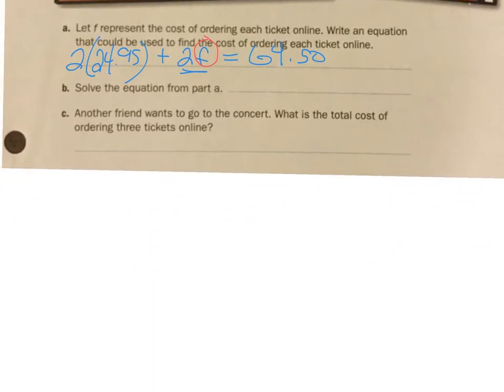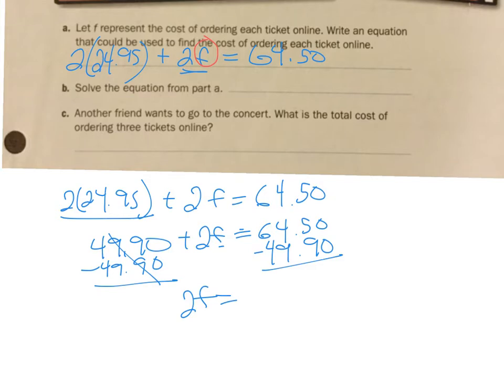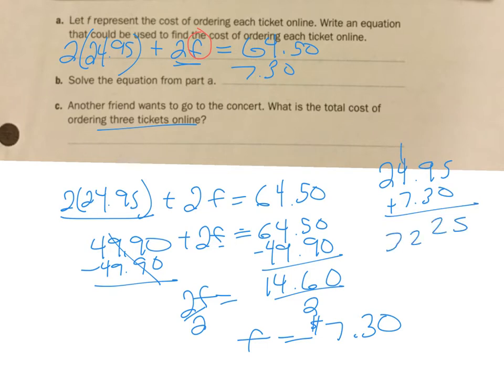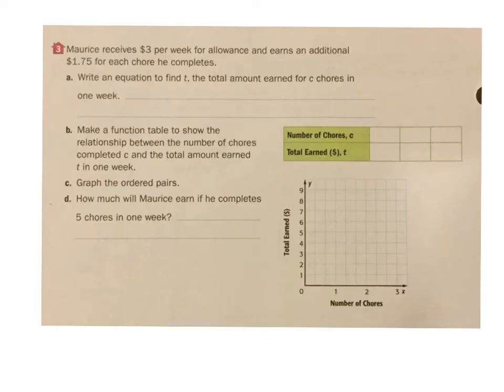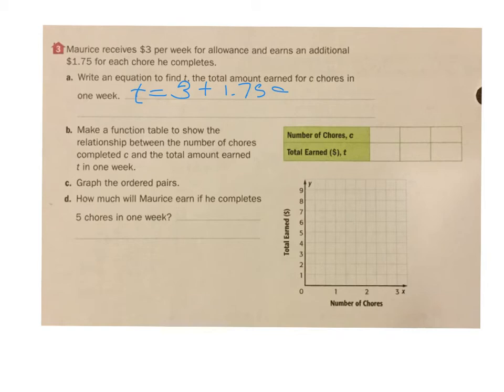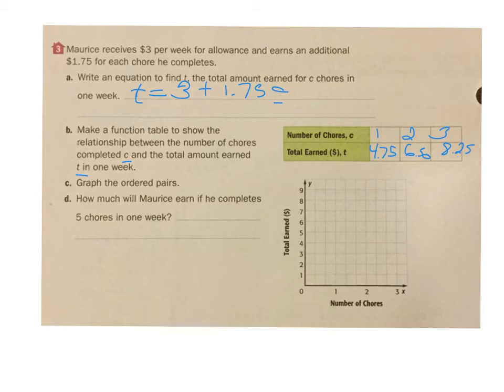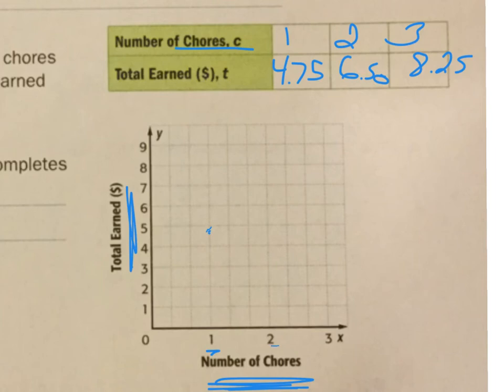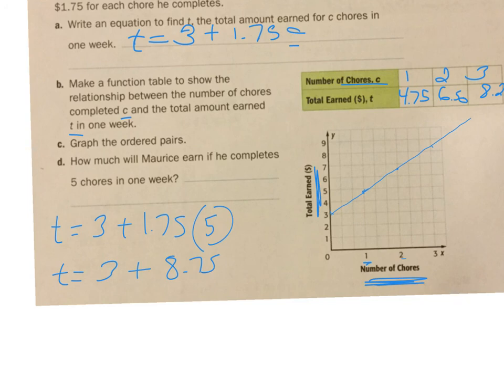independent practice part 2 page607-608 (2-3)